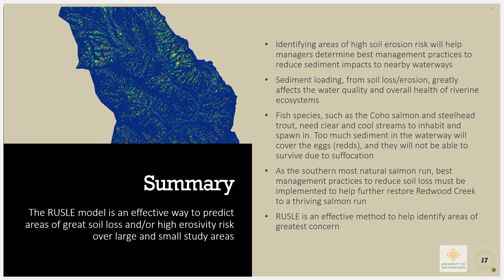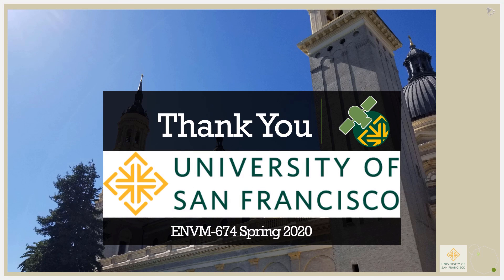Soil Erosion Assessment of Redwood Creek Watershed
Using the Revised Universal Soil Loss Equation (RUSLE) to assess runoff potential into sensitive species habitat in Marin County, CA

Soil erosion poses a great risk to stream ecosystems and wildlife that thrive in them. Soil erosion is exacerbated by multiple factors including, climate change, impervious surfaces, land use, and loss of riparian buffers. Increased sediment loading in waterways reduces the overall health and water quality of the stream. Threatened salmonid species are particularly sensitive to increased sediment loading to stream systems, as they have specific habitat requirements to thrive and spawn successfully.

Redwood Creek, within Redwood Creek Watershed of Marin County, is the southernmost natural salmon run left on the Pacific Coast. The Redwood Creek Watershed is affected by sediment runoff from agricultural and urban development, which not only deposits sediment from on-land, but increases erosion rates to stream banks. Additionally, the soil loss potential is also determined by the soil type, amount of precipitation received, current vegetation cover, and slope length and steepness of the watershed. All of these factors combined contribute to the soil erosivity within Redwood Creek Watershed.

However, if more restoration efforts and best management practices are conducted, it will help decrease and control soil erosion to Redwood Creek and other small tributaries. By using several spatial imagery datasets the soil erosion potential within Redwood Creek Watershed can be analyzed. Soil erosion potential is calculated by adding these datasets to the Revised Universal Soil Loss Equation (RUSLE). Pairing GIS and RUSLE is one method to identify the soil erosion risk of a watershed and areas to focus erosion control efforts.